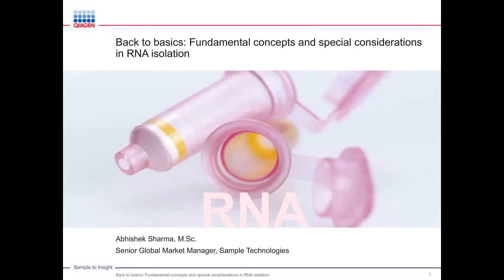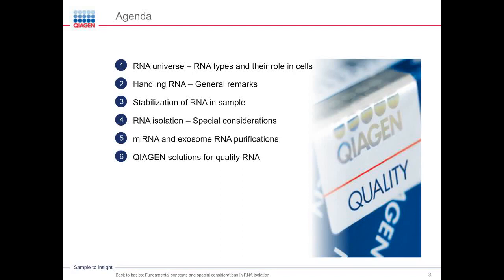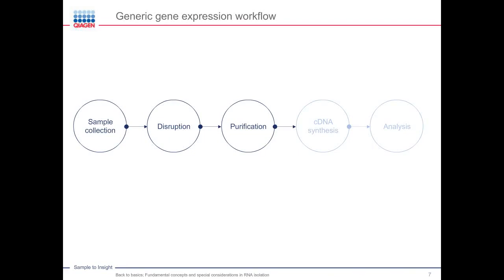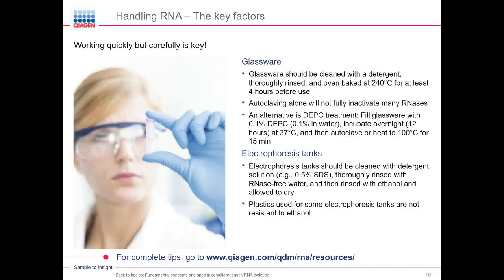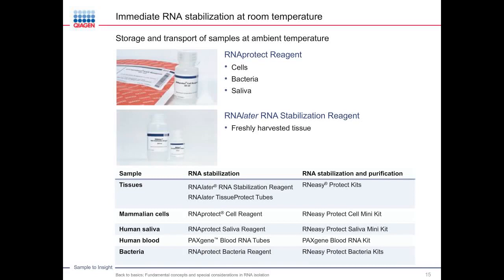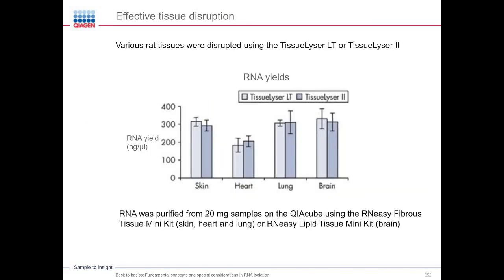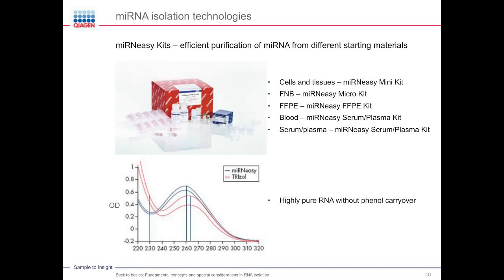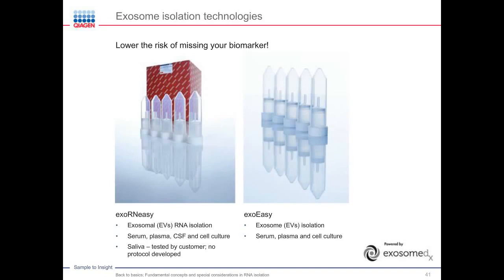Back to basics: Fundamental concepts and special considerations in RNA isolation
Presented by: Abhishek Sharma -  Senior Global Market Manager, Sample Technologies, QIAGEN

Speaker Bio: Abhishek Sharma trained as a biochemist and has hands-on experience in nucleic acid and protein purification, tissue culturing and recombinant DNA technology. Previously, he was as a market analyst on emerging technologies in life science research. Sharma also worked in a USA-based healthcare consultancy on the discovery, development and commercialization of new disease treatments across multiple therapeutic areas. Currently, he's involved with managing QIAGEN's sample preparation portfolio, specializing in RNA technologies.

Webinar: Back to basics: Fundamental concepts and special considerations in RNA isolation

Webinar Abstract: How are your RNA yields? Some sample types present special challenges in RNA purification and analysis. In this webinar, we will discuss and provide tips for the following topics:

• The basic methods and challenges of RNA purification
• Special considerations for challenging sample types

Join us to learn how you can apply these practical tips to high quality and quantity of RNA.

Earn PACE/CME Credits:
1. Make sure you’re a registered member of LabRoots
2. Watch the webinar on YouTube above or on the LabRoots
3.